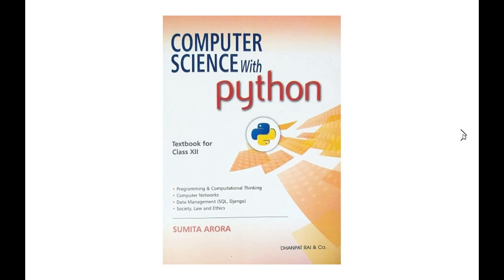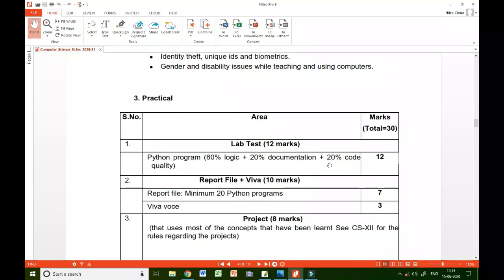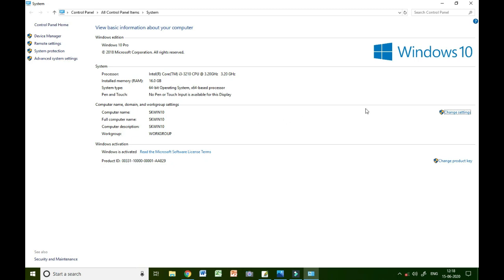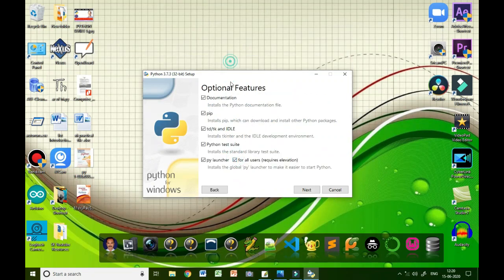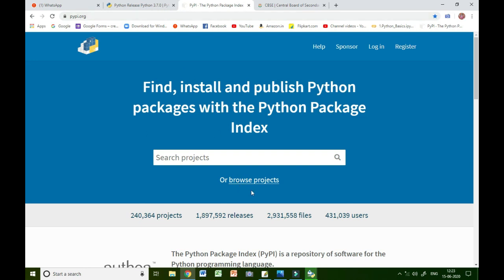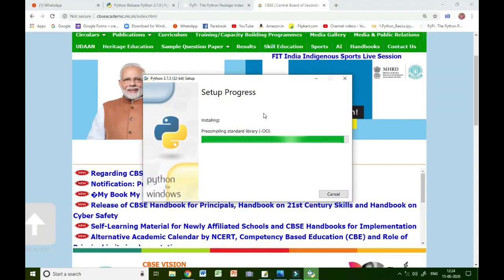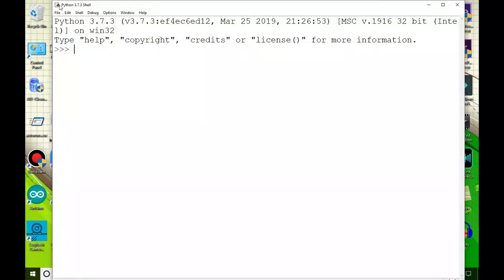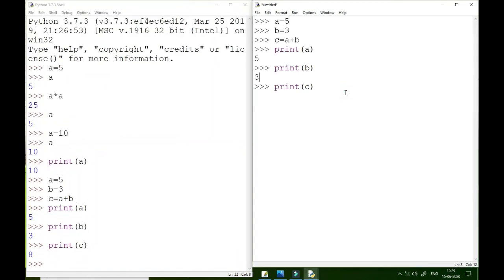Python Installation and Start Programming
Any one who want to learn python programming for school or  college students watch video